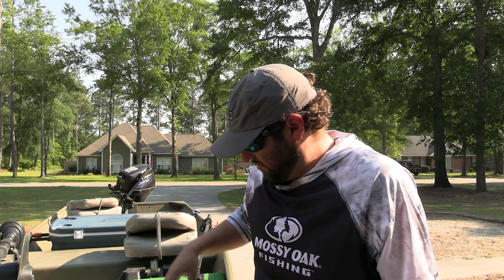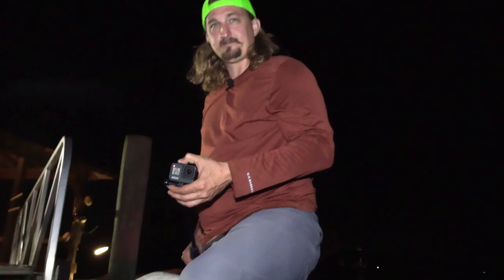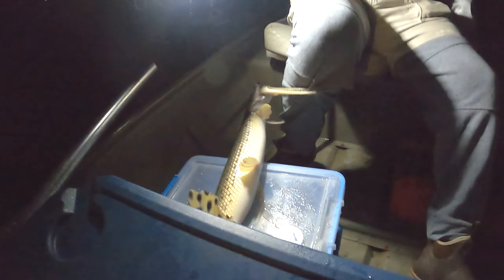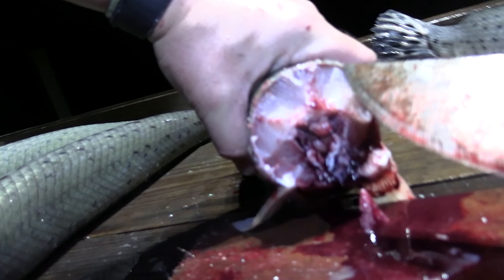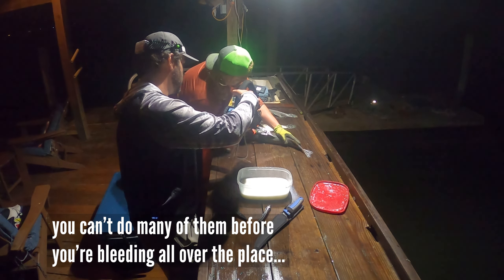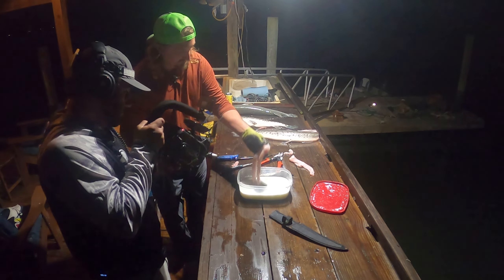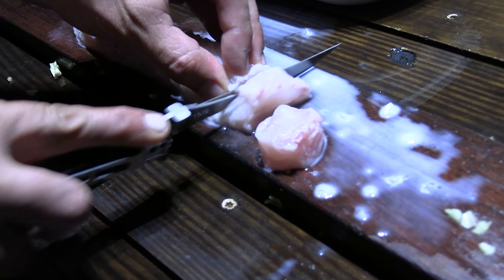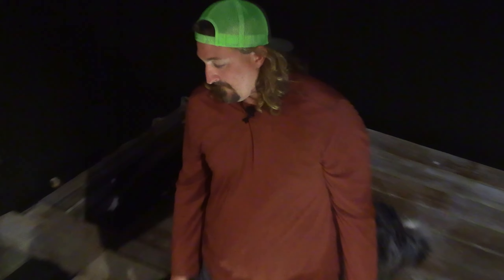Midnight GAR giggin' at the coast! Gig, Clean, & Cook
Chances are, you have either seen Needlenose or Alligator Gar at some point in your life in some form of water. They inhabit much of the Southern US in fresh or salt water. If you can get them on a hook, it's a hell of a fight! We prefer the gig method down here in the low country, so I decided to strap a gopro to the gig, and you can guess what happened next! All in all, we harvested 14 Gar that night, and in true @_unguided fashion, cleaned & cooked them right there on the dock. A lot of people consider Gar to be a "trash" fish, but if properly prepared, it can be fine table fare. Over in Louisiana, they consider it a southern delicacy. We're here to say that they ain't wrong!

Have you eaten Gar before? How did you catch them? How did you prepare them? Hit us up in the comments and let us know!

New content from the deep blue coming soon - mahi just started showing up in large numbers in our waters off of southern Georgia! And, as you can probably tell from our type of content, wherever the meat goes, that's where we go.